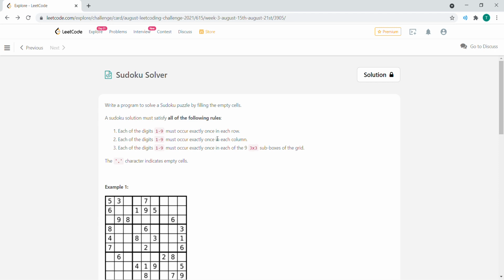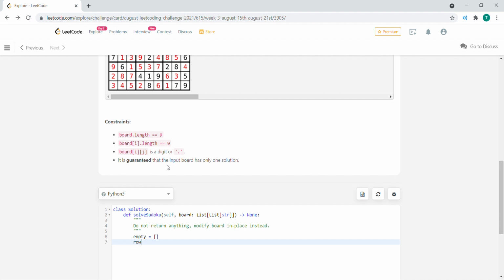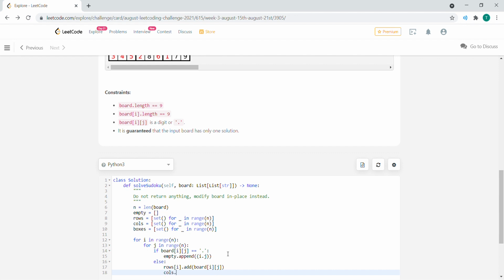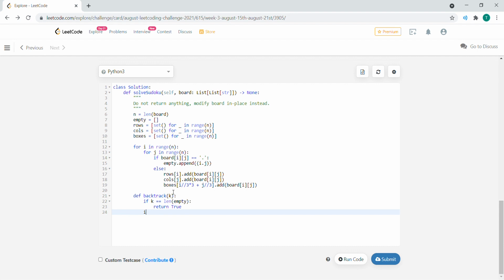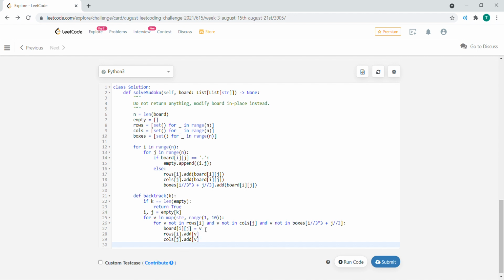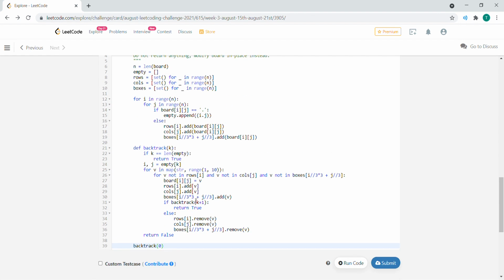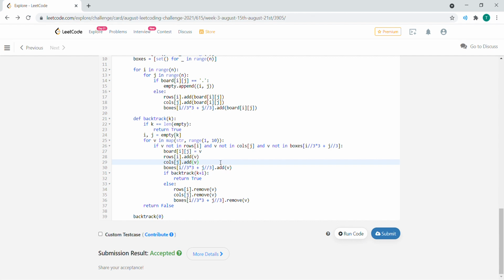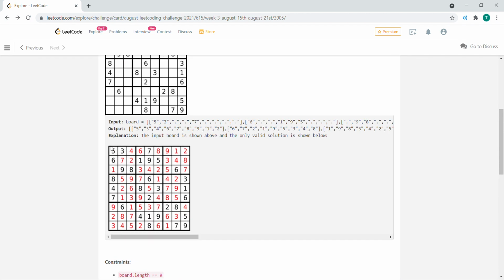August 21/2021 LeetCode Challenge: Sudoku Solver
Question: 37. Sudoku Solver
Solved with Python /  Difficulty: Hard
Approach: Hash Set and Backtracking